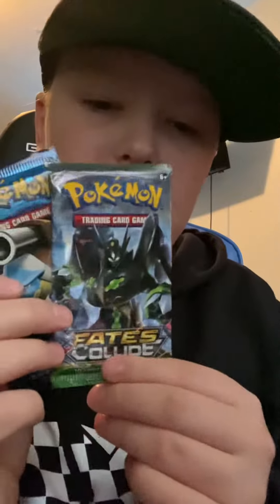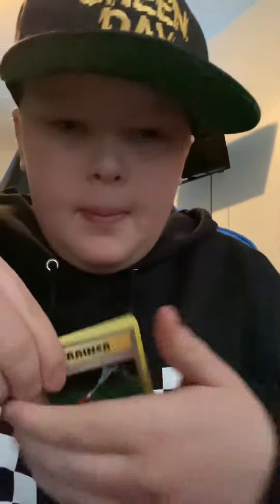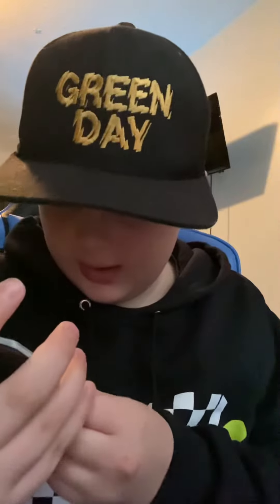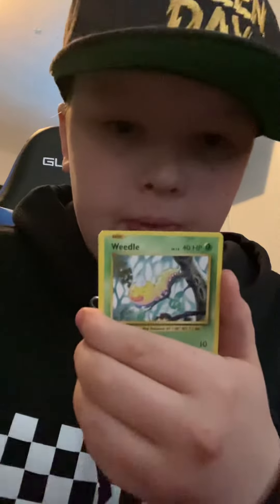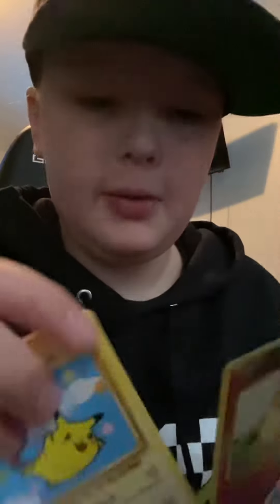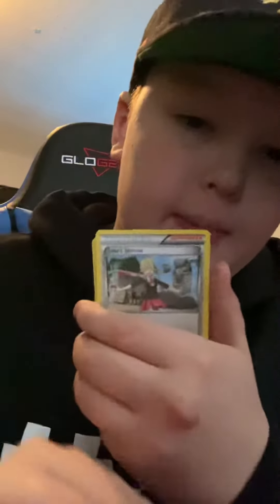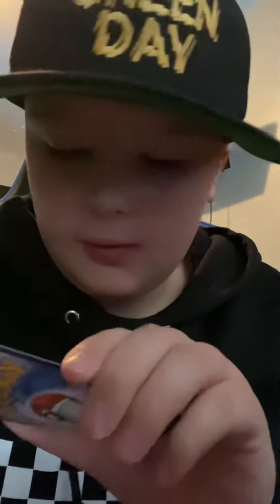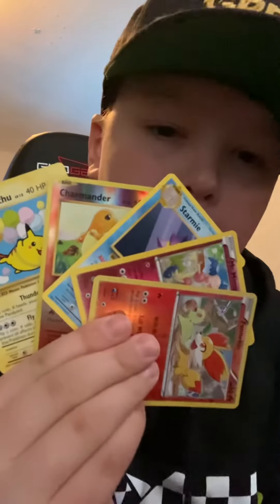Opening a fates collide and a evolutions pack